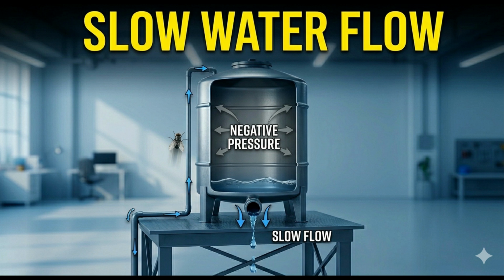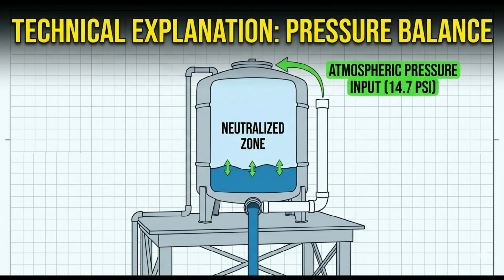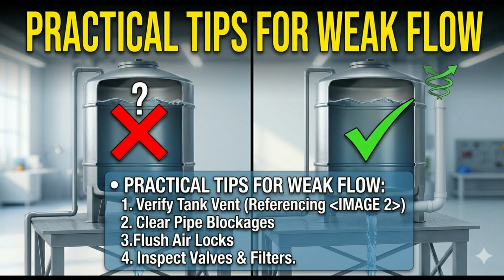Why Water Flow Becomes Weak Without a Vent Pipe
1 – Wrong setup
“Have you ever noticed weak water flow in your bathroom?
Even when your tank is full… the pressure is still low.”

“This is the reason — no venting in the water tank.
When water flows out, air cannot enter the tank properly.”

[vacuum effect]
“This creates a vacuum inside the tank…
which slows down the water flow.”

[Show slow shower flow + frustrated person]
“That’s why you get weak shower pressure.”

[ 2 – Correct setup)]
Now look at the correct setup.”

“A simple vent pipe allows air to enter the tank.”

[airflow arrows]
“This balances the pressure inside the tank.”

[3 – Show strong flow]
“When pressure is balanced…
water flows smoothly and strongly.”

“That’s why you get strong shower performance.”